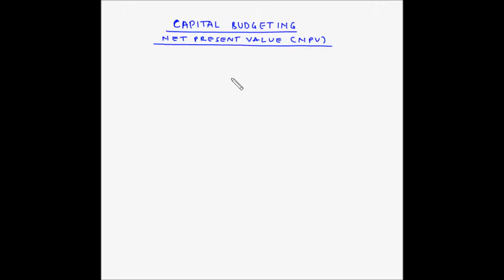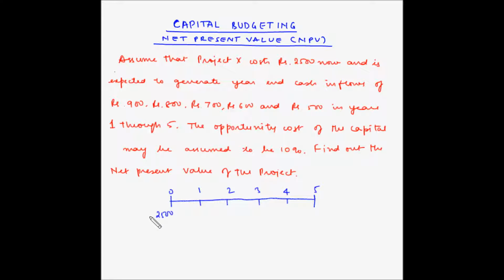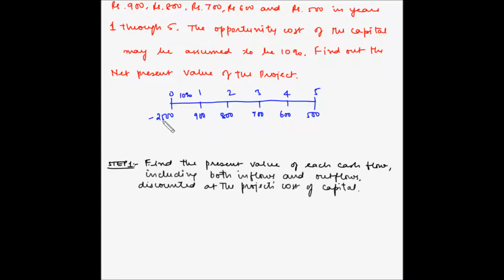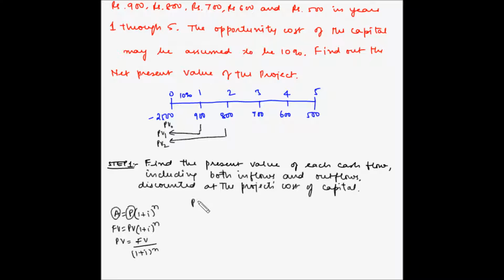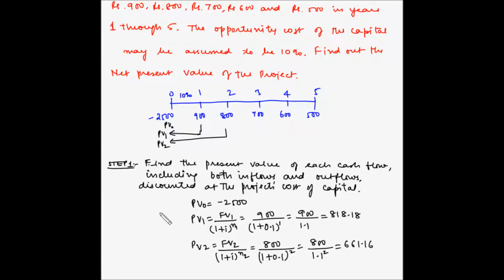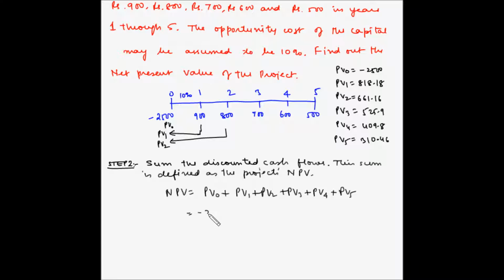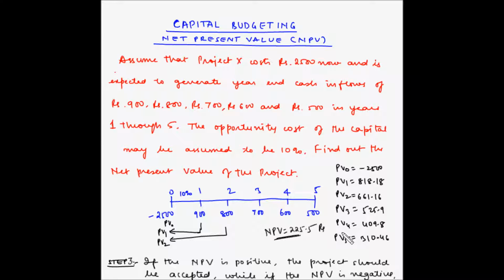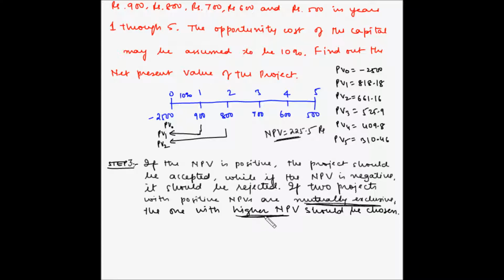Net Present Value - Fundas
In this video, you will learn the Net Present Value method used to rank and prioritize projects.